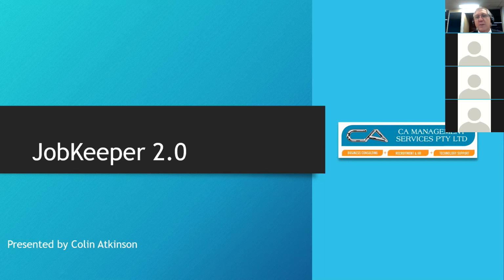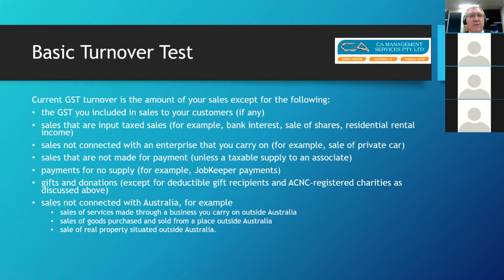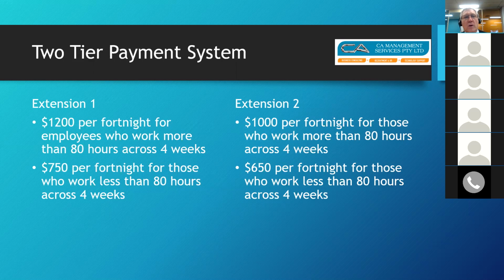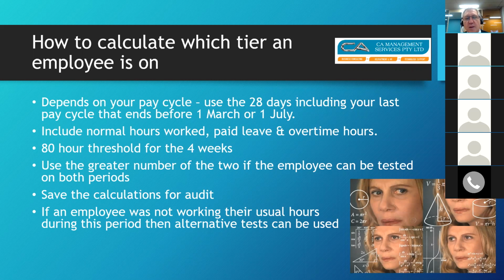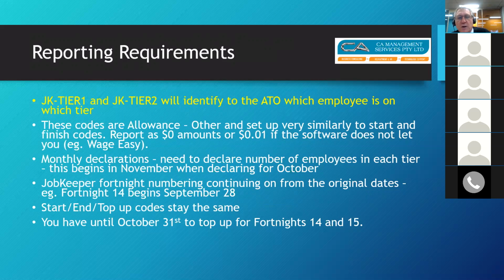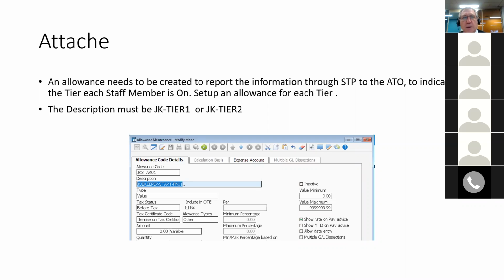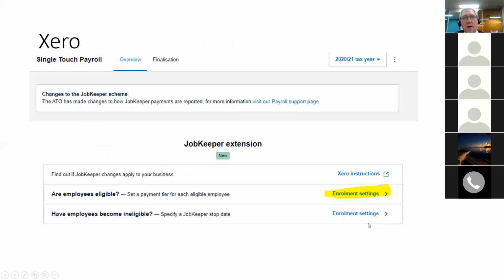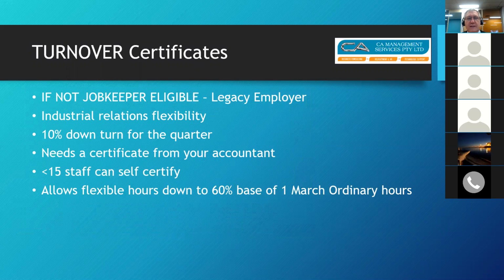Job Keeper - Tier Reporting - 1Oct2020 - CA Management Services Pty Ltd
Colin Atkinson presents new update information for Job Keeper Allowance from the ATO.  This video is for payroll administrators in small to medium sized organisations.